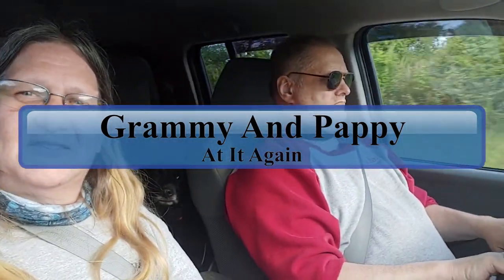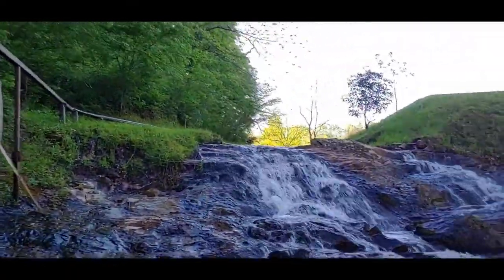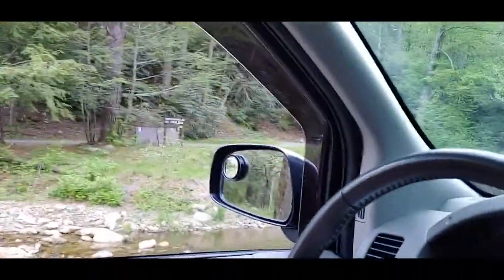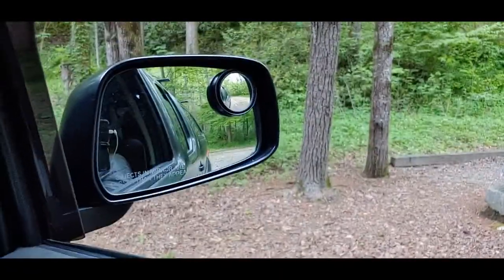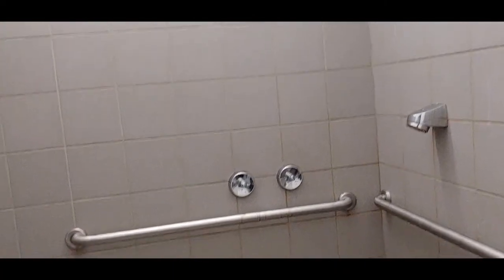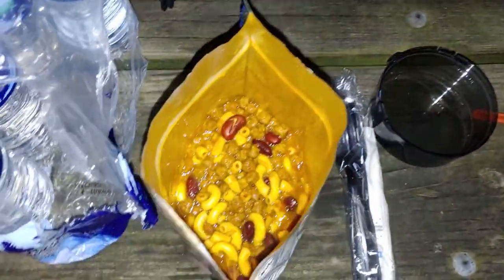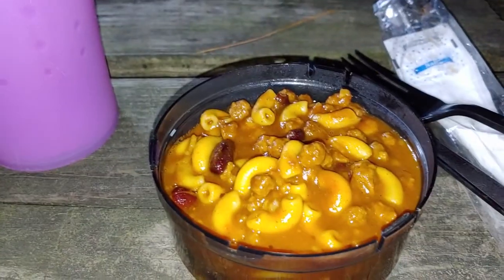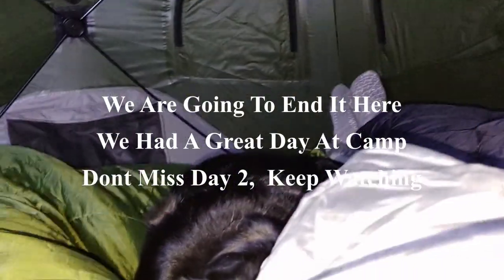Camping at Mortimer campground day 1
We are headed to camp, this weekend we will be camping at Mortimer Camp ground In the Pisgah National Forest, we are going to check out some waterfalls, I love love waterfalls and every time I see one I want to stop and check It out. They say they have a lot of falls in this area and I'm sure we won't find them all but Lets see what I can find